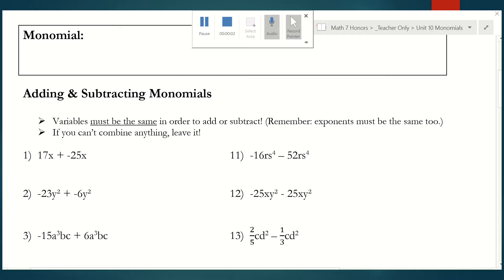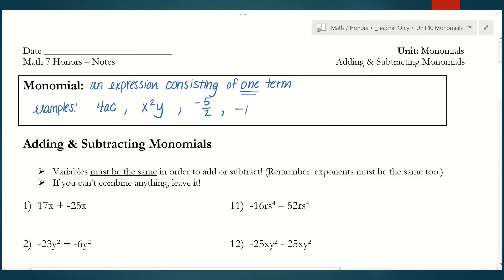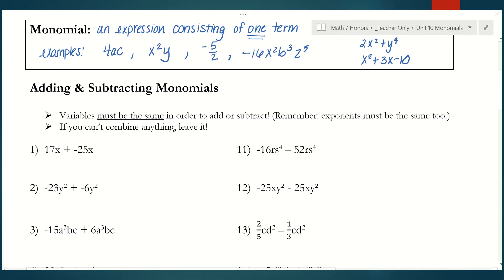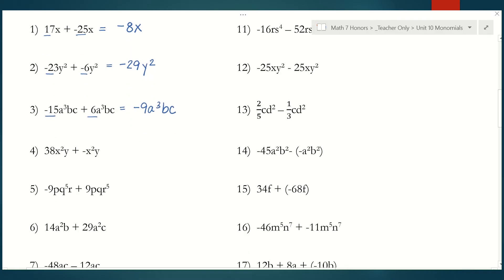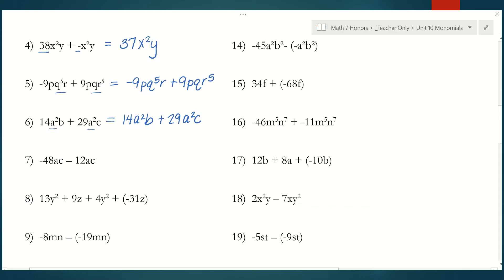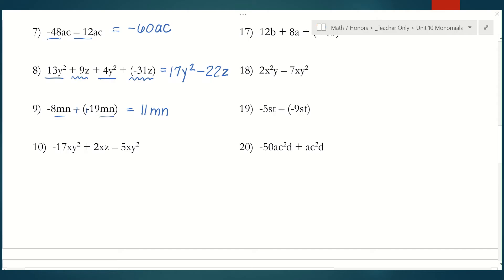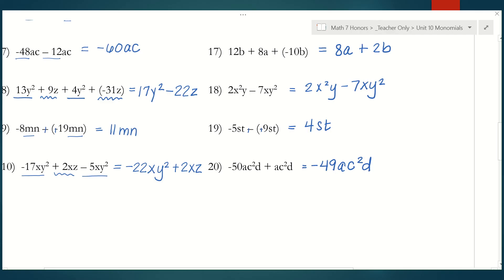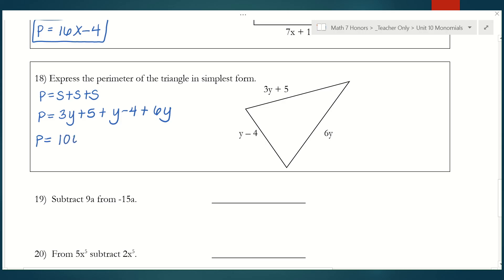Math 7 Honors - Monomials Unit - Lesson 1: Adding & Subtracting Monomials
Math 7 Honors
Monomials Unit - Lesson 1: Adding & Subtracting Monomials